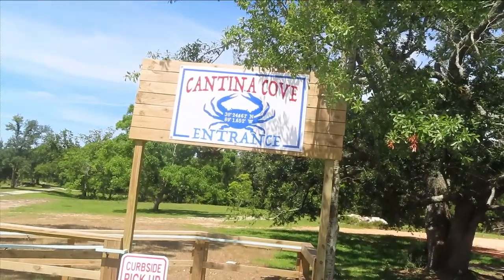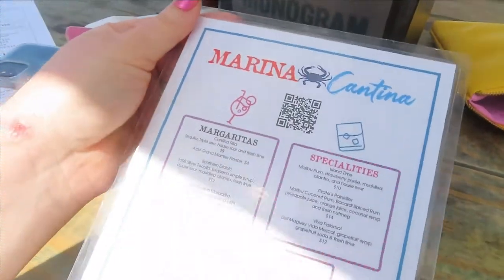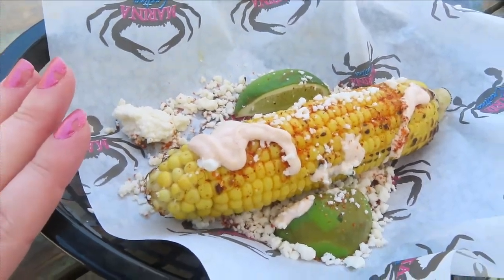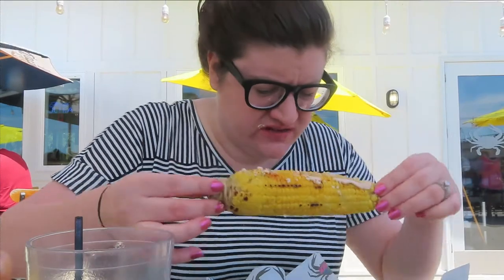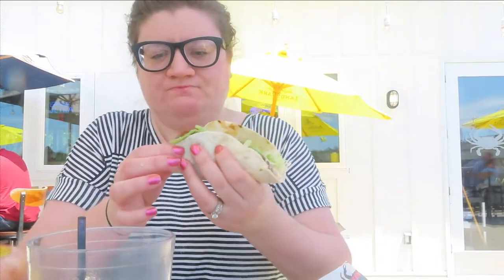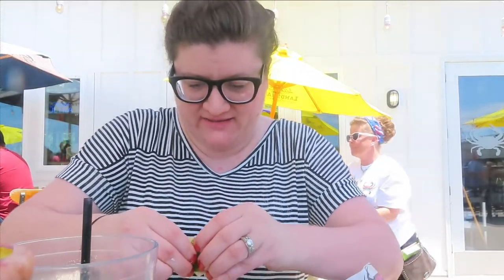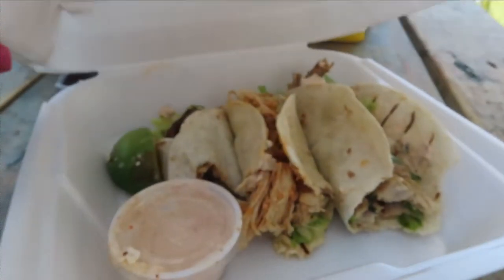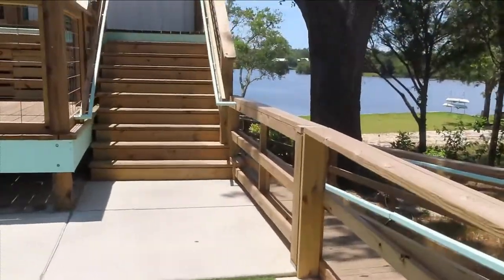IN THE VAULT | Amazing Food and a waterview! | Marina Cantina | Gulfport, MS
Holy Smokes y'all. I found one of my new favorite locations to take new visitors to the area!
Serving up some UNIQUE views, good food, and cool vibes.

DON"T FORGET TO GET THE STREET CORN - and if you're a true friend - one for me too. :)

April 2023 Update - this space has changed ownership and it is soon to open as Flamingo Landing!

Be sure to check out all of the Social Media Accounts to follow along!

AMAZING Outro Picture done by the magical Dhiana Skrmetti with D. Skrmetti Portrait Photography.

We love sharing these videos with y’all!
We hope that it helps to inspire you to visit a place in your town that you haven’t been before or if you are thinking about traveling to the Mississippi Gulf Coast, we hope this gives you some insight into the amazing things we offer!
– We’d love you to stick around so that we can show off some more gulfcoastgoodness here in coastalmississippi